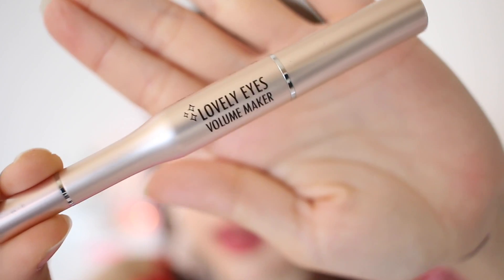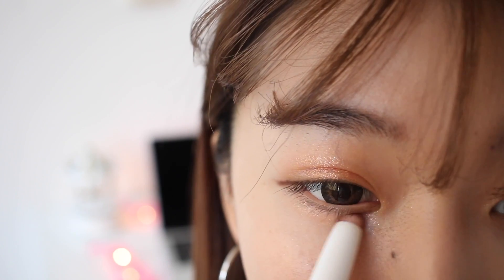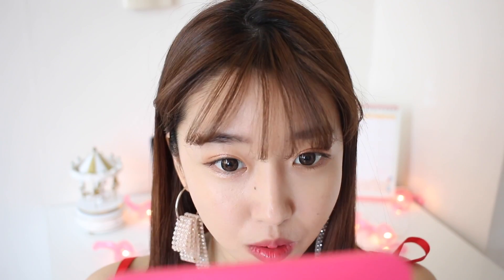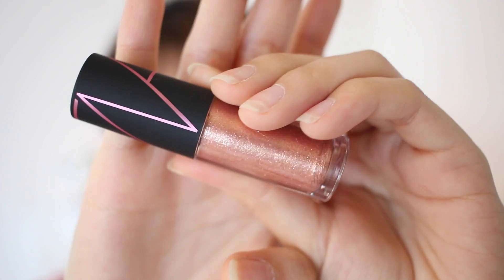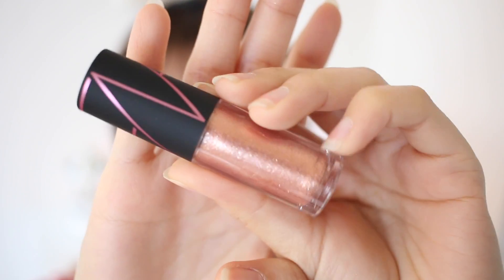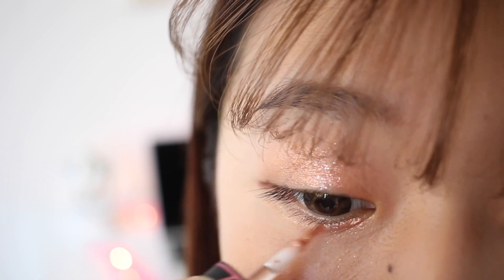TOP KOREAN GLITTER EYESHADOWS FOR YOUR EYES!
-Look Me Glitter Eyeliner in Pink (Look me brand is made in Korea but I'm not sure if it is sold in korea or not I got this product when I was in Tokyo).
-Sephora Colorful Shadow & Liner in Beige Glitter
-W.Lab Lovely Eyes Volume Maker
-Missha x Lena Twinkle Glitter Eyeliner in Romantic Bliss